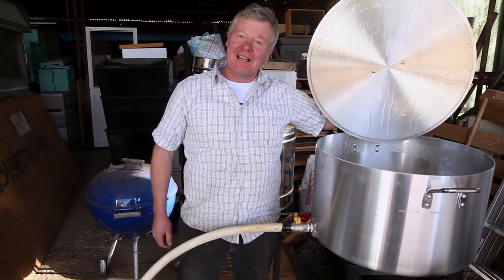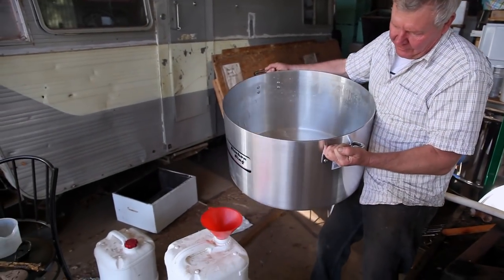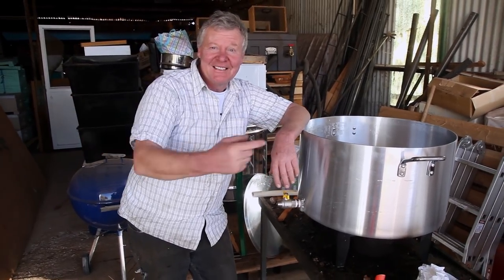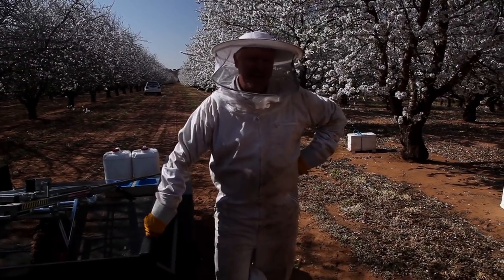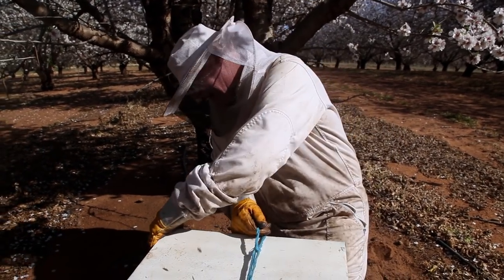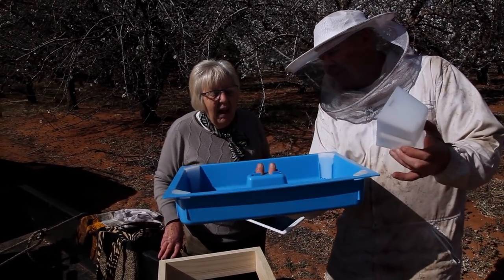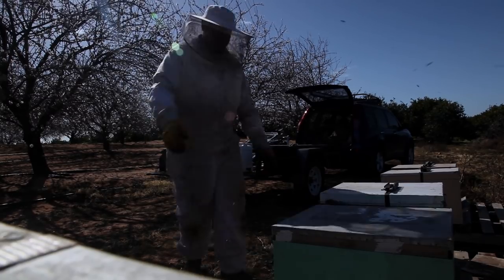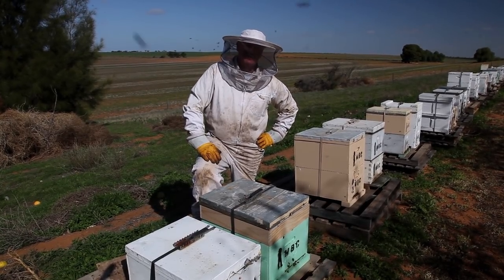Testing Sugar Feeders from New Zealand Part 2 - Episode 87: "Big Pot, Little Funnel"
In this episode of The Bush Bee Man, Mark tests new sugar feeders from New Zealand.

THANK YOU TO OUR AMAZING PATRONS:

Matt Barber
Jack West
Shannen Finnerty
Shuqian Hon
Trisha Dactyl